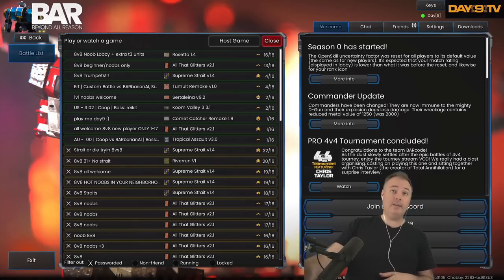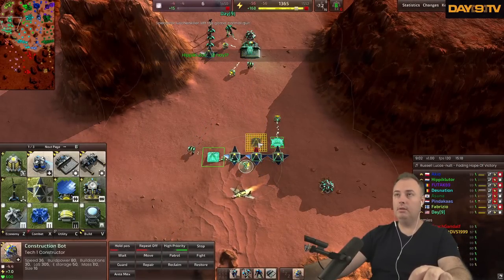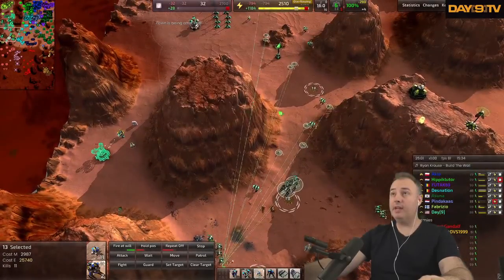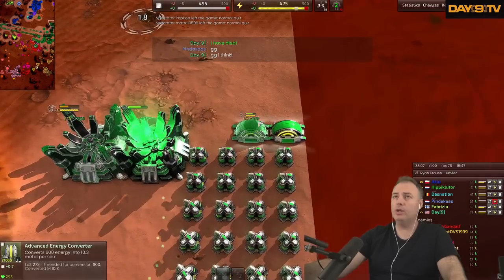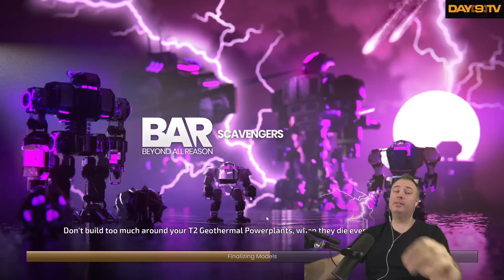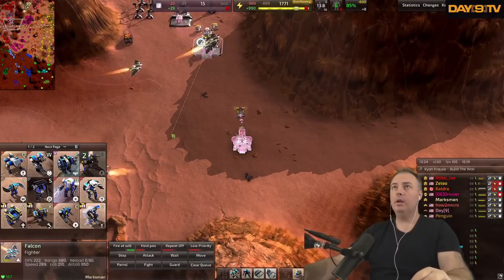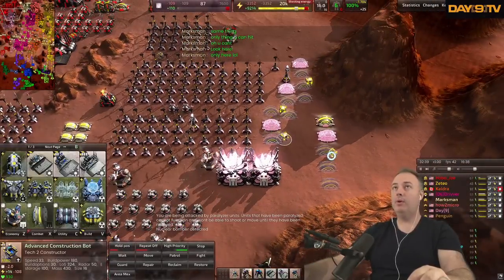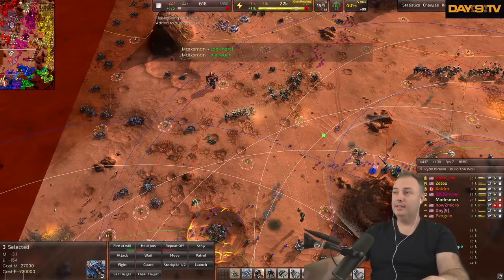Day[9]'s Day Off - Beyond All Reason (Community Made RTS) P1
Its finally time to play some BEYOND ALL REASON all day!  I've been curious to try this absolutely insane, multi-thousand unit RTS that includes 8v8 as a core mode LMAO.

I know there's a ton of settings/advice for newbies like me, so come backseat me a lil!